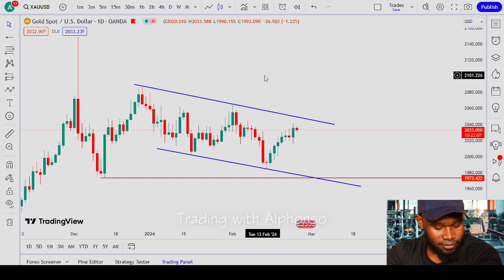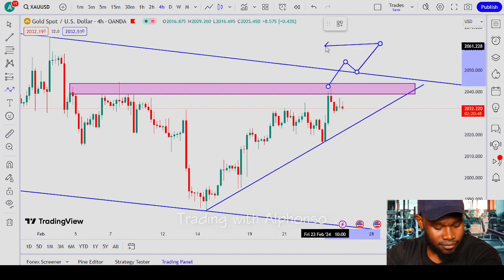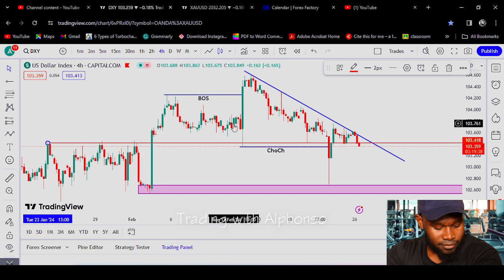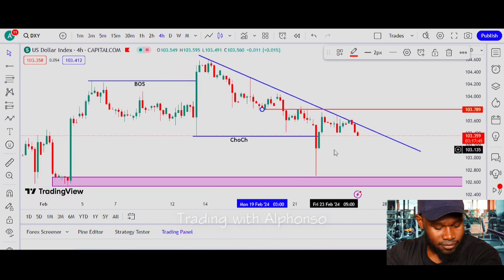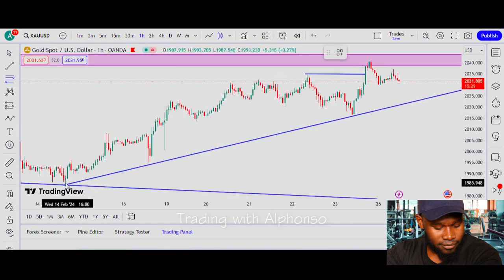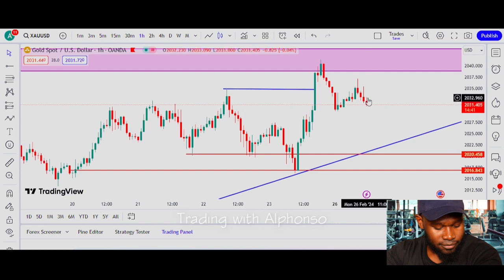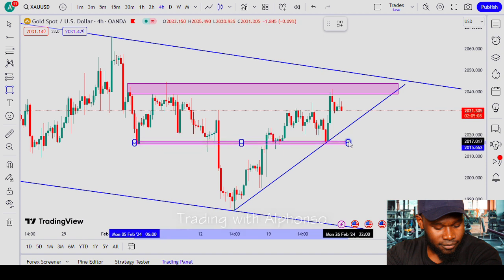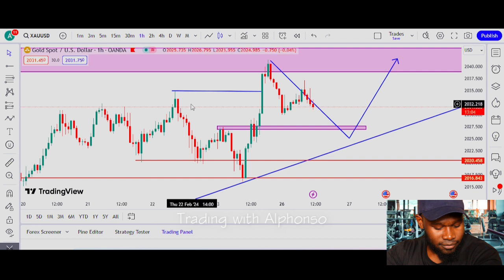GOLD TRADING STRATEGY 27Feb 2024 | XAUUSD WEEKLY ANALYSIS | XAUUSD FORECAST TODAY| Forex Trading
gold weekly technical analysis, gold daily technical analysis